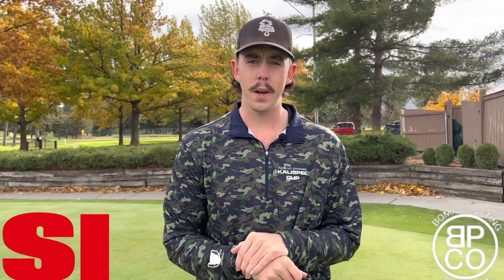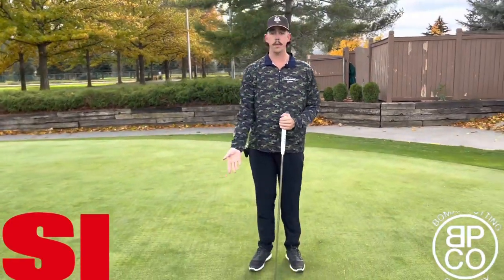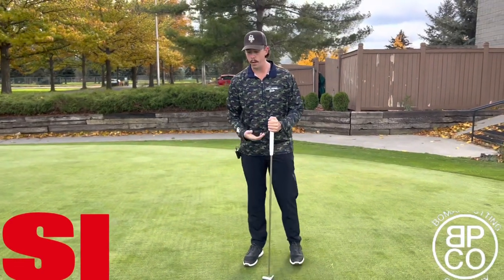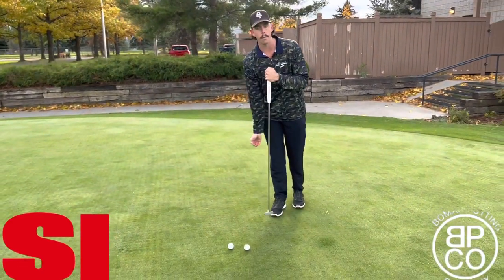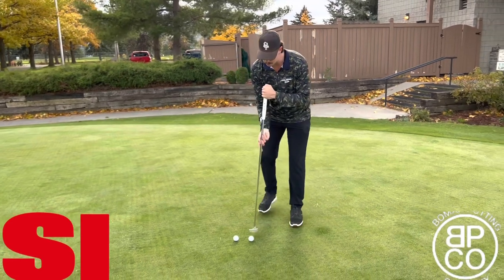Golfer's Guide to Side-Saddle Putting: The Proper Lower Hand Grip for a Side-Saddle Stroke